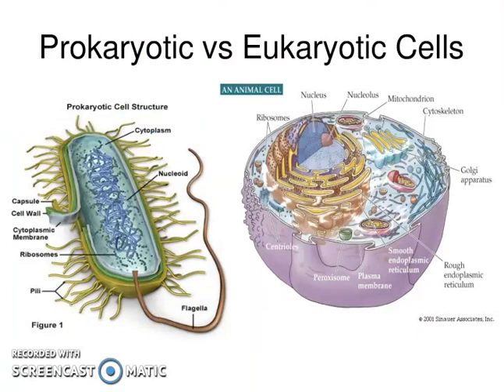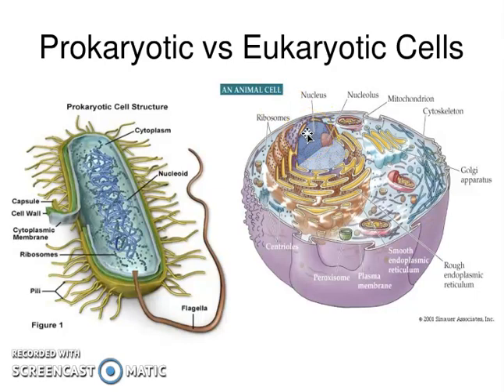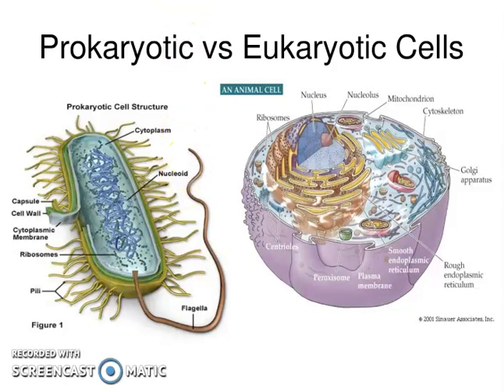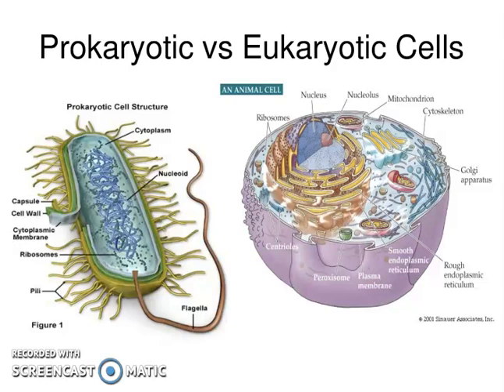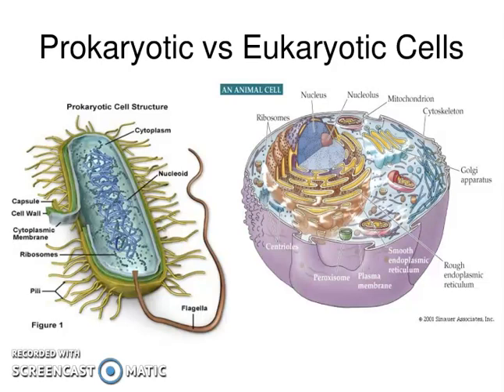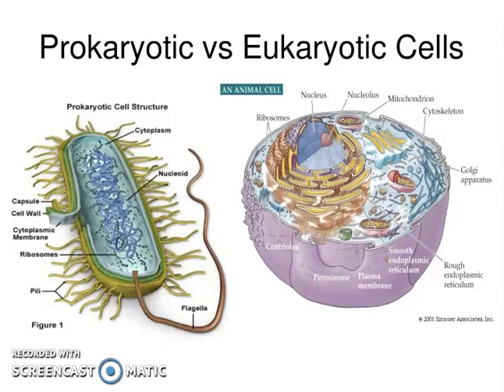IntroBio 1 of 4